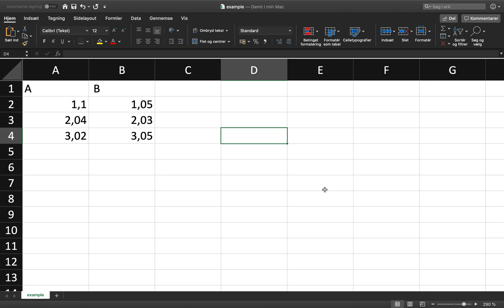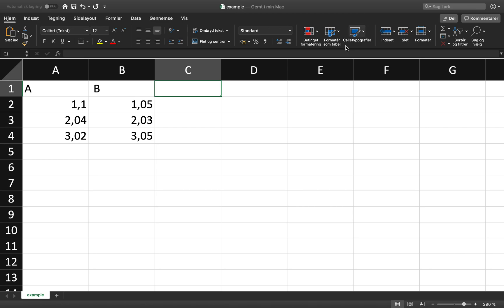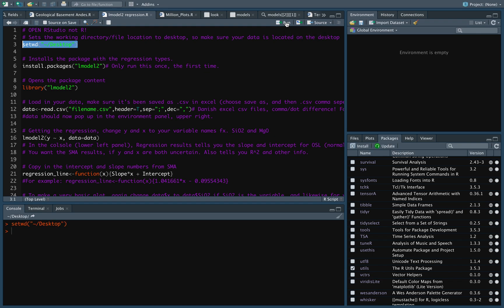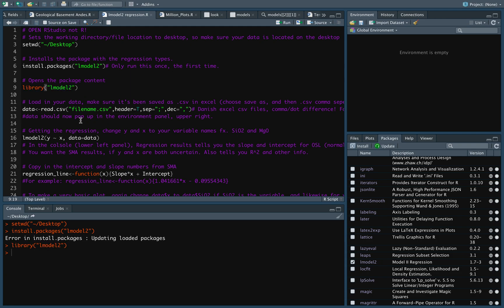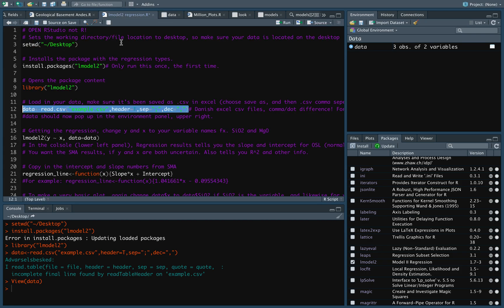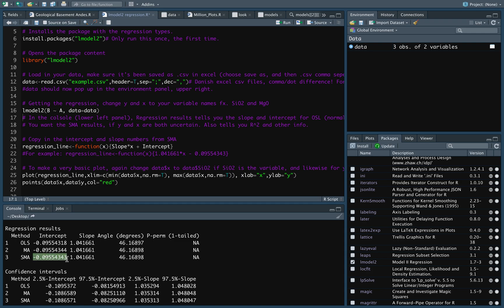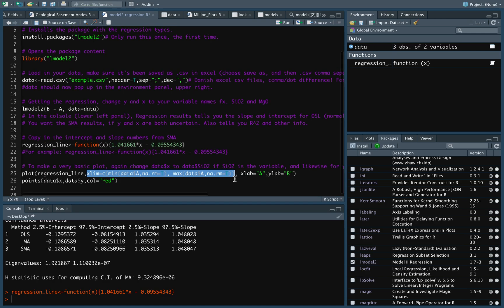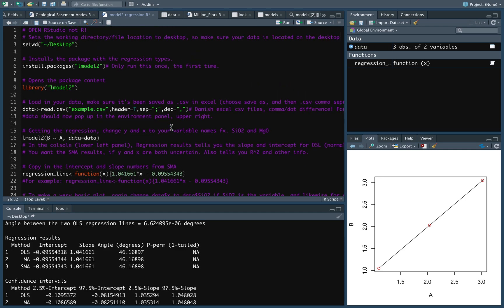R tutorial: Reduced Major Axis (RMA/SMA) regression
Tutorial in R/Rstudio for performing a standard/reduced major axis regression for excel users.